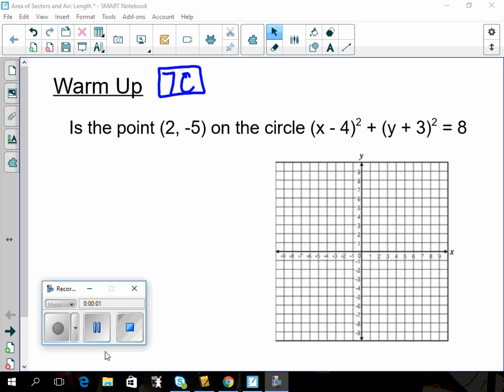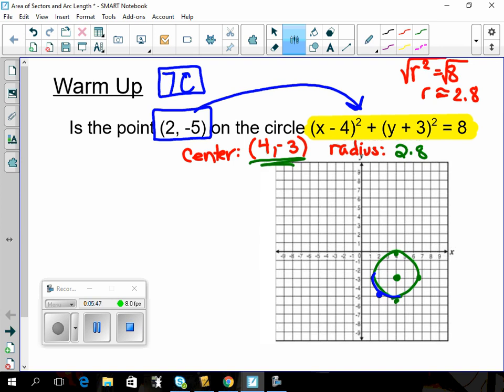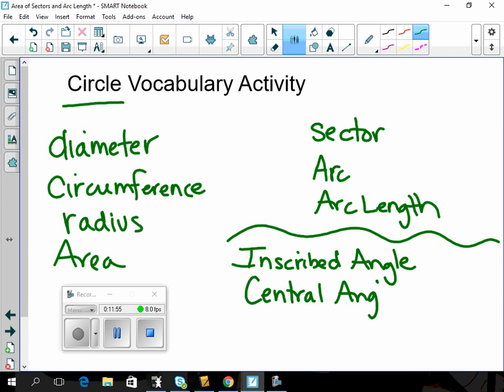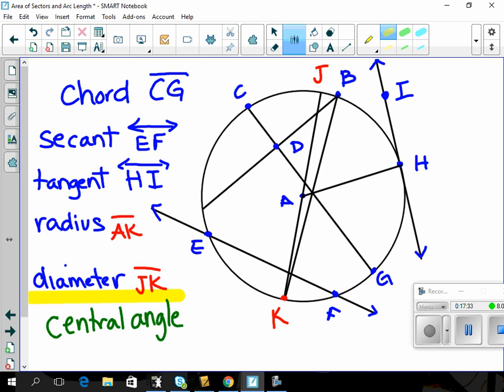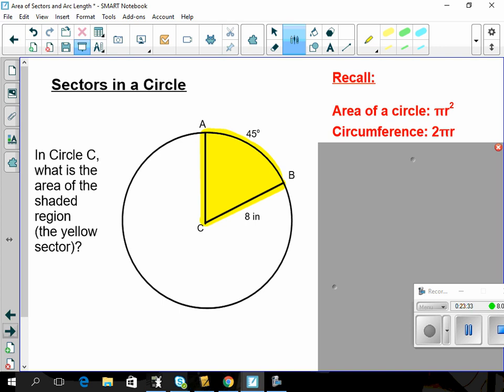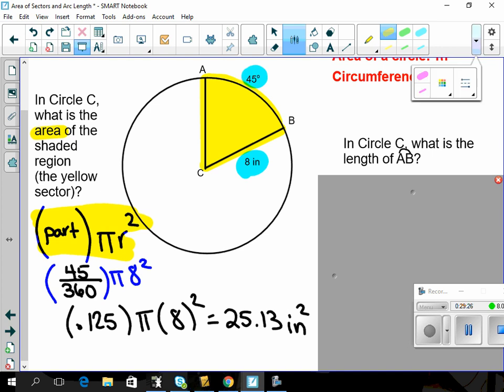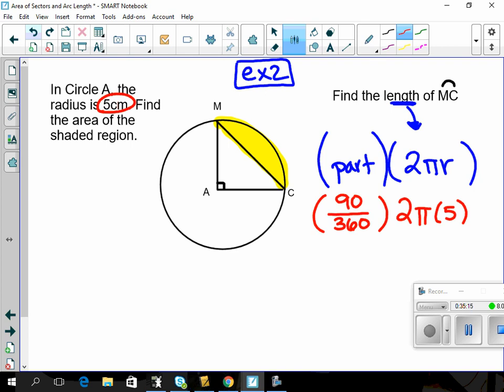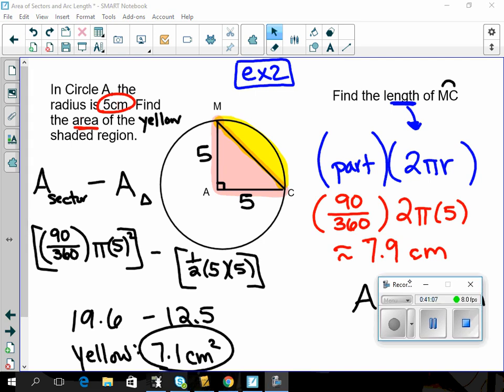Circle Vocabulary Area of Sectors Arc Length Feb26 2018